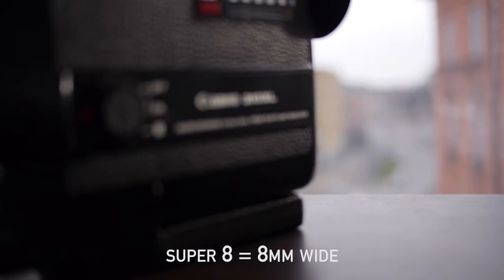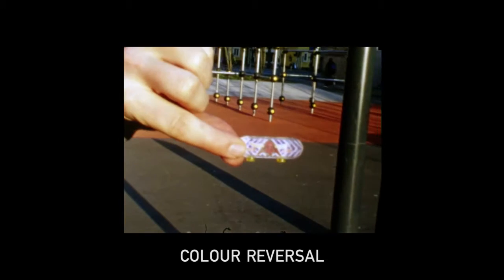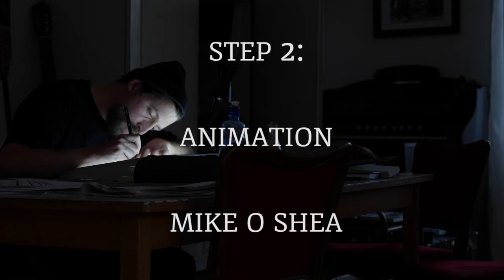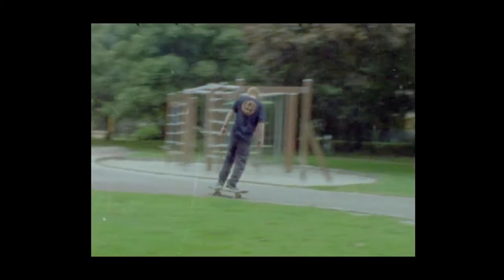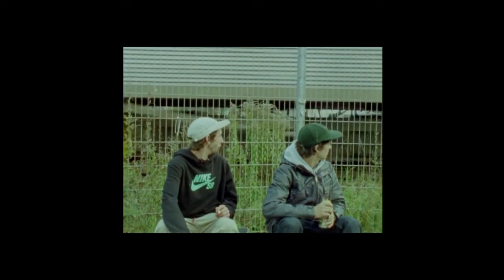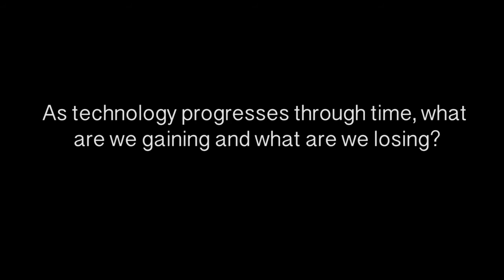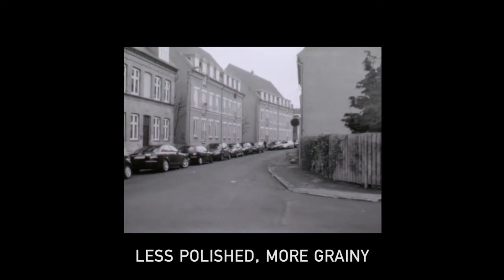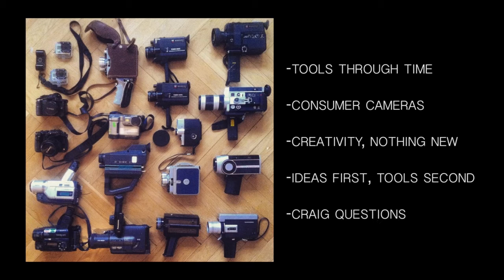Philip Evans: Lightbox Film Project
Time Management & Tools Through Time

Philip Evans at CreativeMornings Malmo, December 2015. Free events like this one are hosted every month in dozens of cities. Discover hundreds of talks from the world's creative community